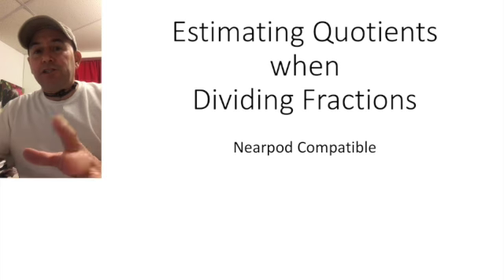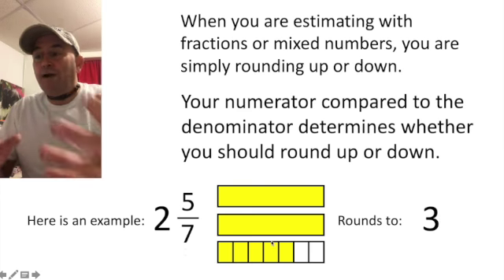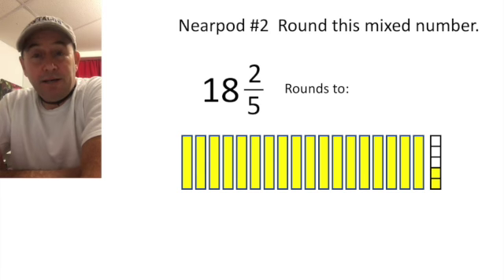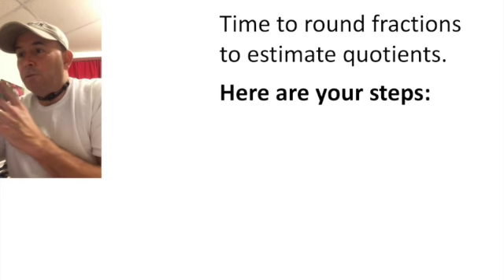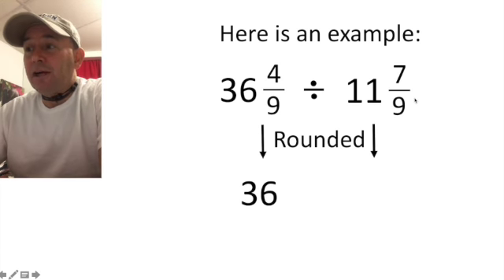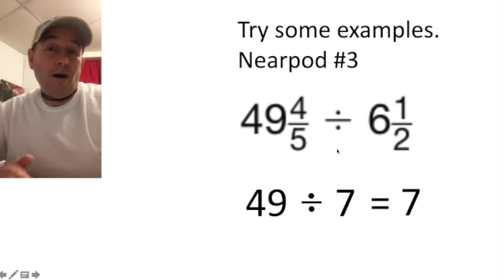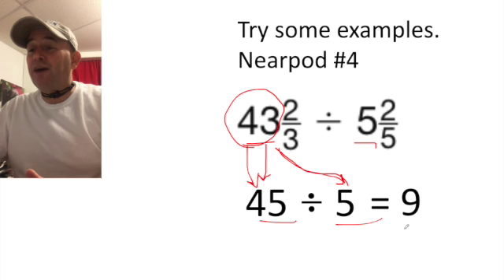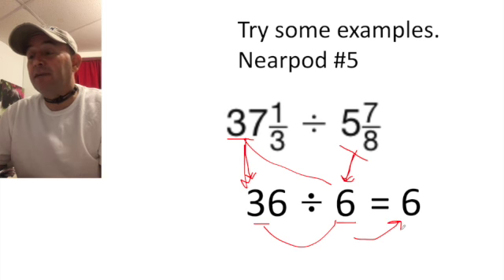Topic 6-7 Introduction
This video is about Topic 6-7 Introduction